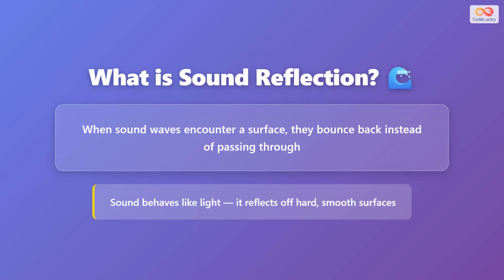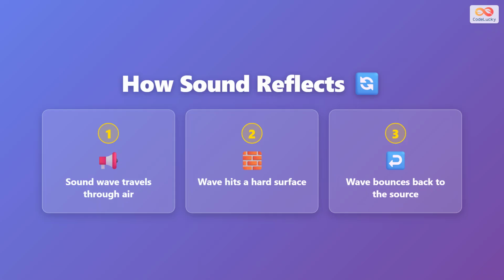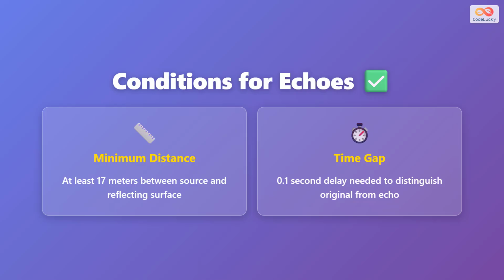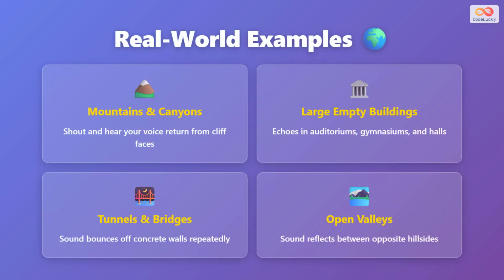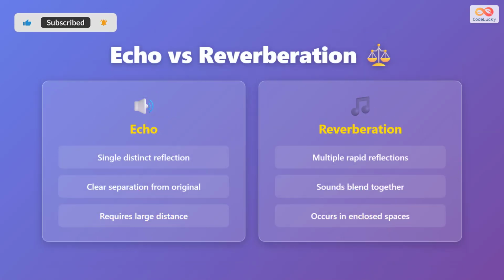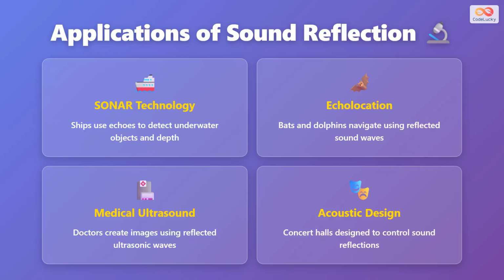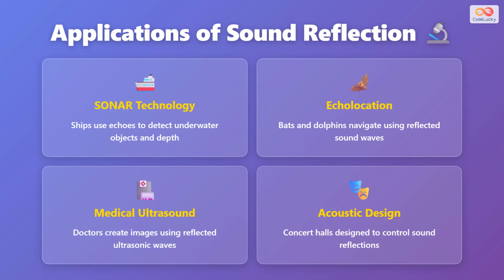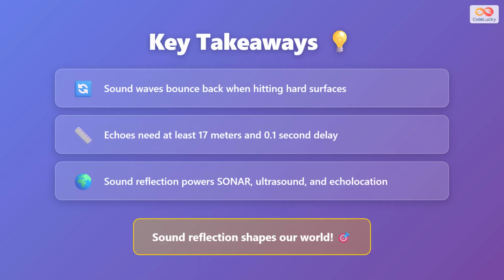Reflection of Sound: Echoes Explained | How Sound Bounces Off Surfaces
🔊 Learn all about sound reflection and echoes in this comprehensive educational video!

Discover how sound waves bounce off surfaces and create the fascinating phenomenon we call echoes. This beginner-friendly lesson covers everything you need to know about sound reflection, from the basic principles to real-world applications.

✨ What You'll Learn:
• What is sound reflection and how does it work
• The science behind echoes
• Minimum conditions required for echoes to occur
• Difference between echoes and reverberation
• Real-world examples like mountains, canyons, and buildings
• Practical applications including SONAR, echolocation, and medical ultrasound
• How acoustic design uses sound reflection principles

🎯 Perfect for students, science enthusiasts, and anyone curious about physics and acoustics! This video breaks down complex concepts into easy-to-understand explanations with visual aids.

🌊 Understanding sound reflection helps us appreciate how technology like submarine navigation, bat echolocation, and medical imaging devices work. Sound physics is all around us!

📚 Part of our comprehensive Sound Series covering fundamental physics concepts.

Chapters:
00:00 - Reflection of Sound: Echoes
00:23 - What is Sound Reflection?
00:52 - How Sound Reflects
01:23 - What are Echoes?
01:53 - Conditions for Echoes
02:31 - Real-World Examples
03:09 - Echo vs Reverberation
03:54 - Applications of Sound Reflection
04:48 - Key Takeaways
05:35 - Outro